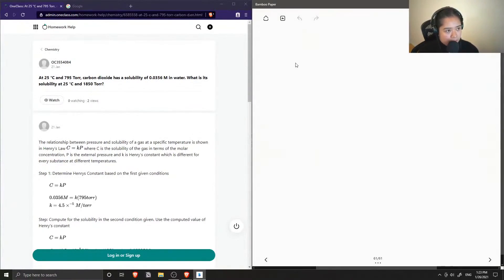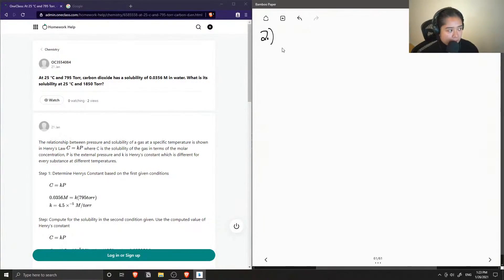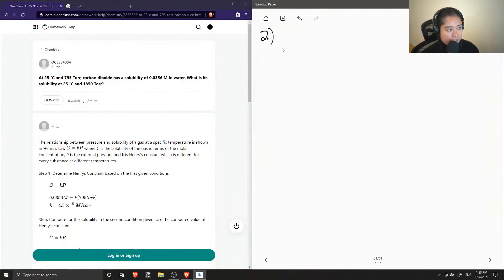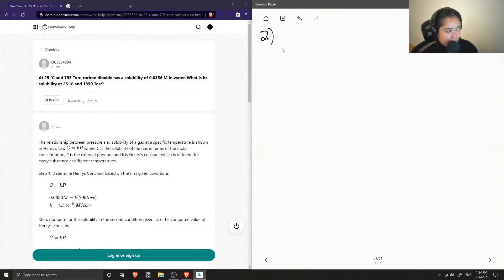At 25 °C and 795 Torr, carbon dioxide has a solubility of 00356 M in water What is its solubility